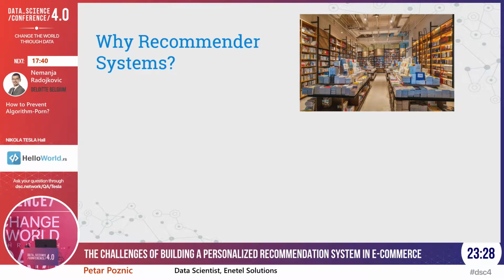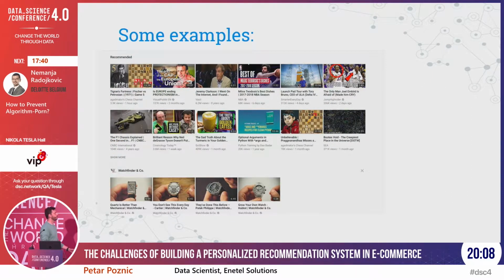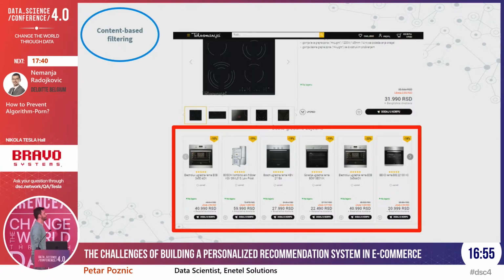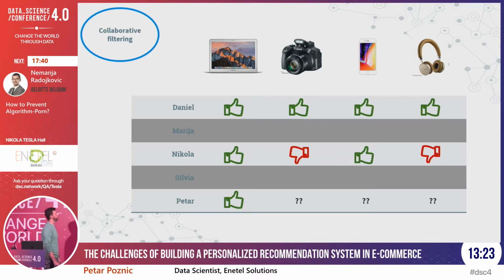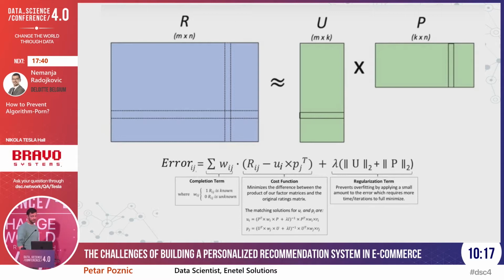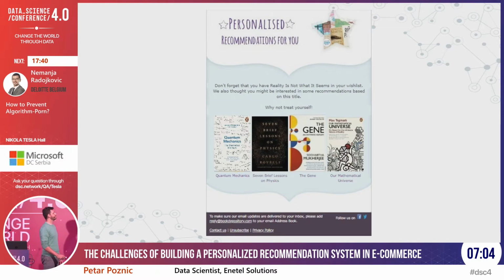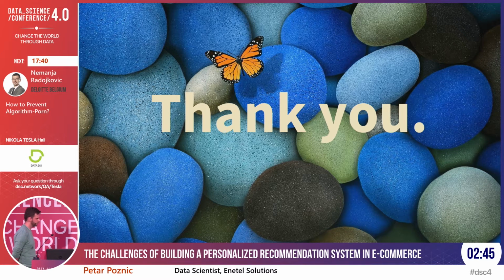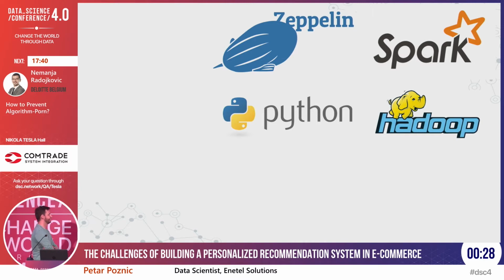[DSC 4.0] The Challenges of Building a Personalized Recommendation System in E-Commerce - P. Poznic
The application of e-commerce recommendation systems is slowly, but surely entering business practices and affecting business decision making in Serbia and the region.

Join us in our story of how we build a personalized recommender system from scratch in the domain of e-commerce, the challenges we faced, technologies and machine learning models we applied, and, of course, the lessons we learned from it.

This talk was presented by Mr. Petar Poznic, Data Scientist at Enetel Solutions, during Data Science Conference 4.0, as a part of Data Monetization track.